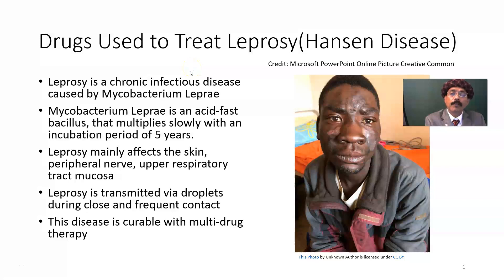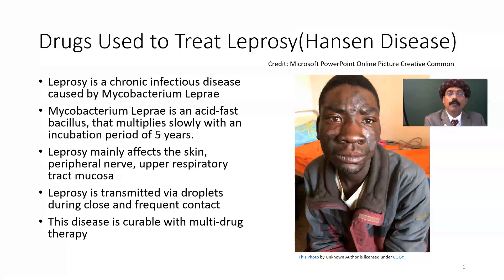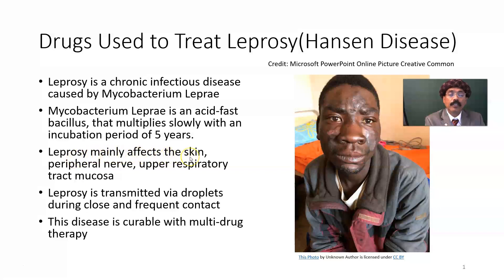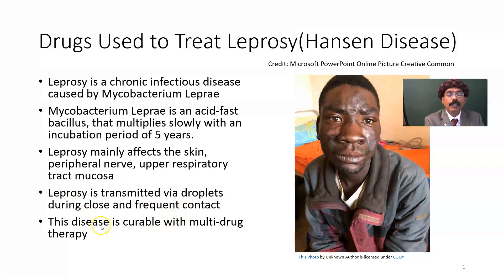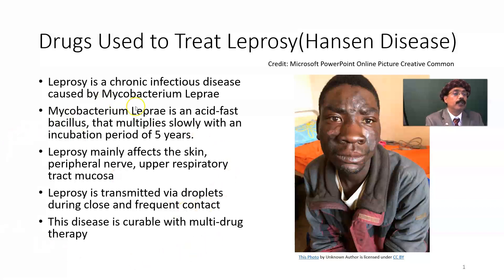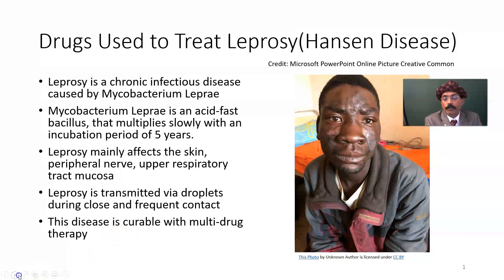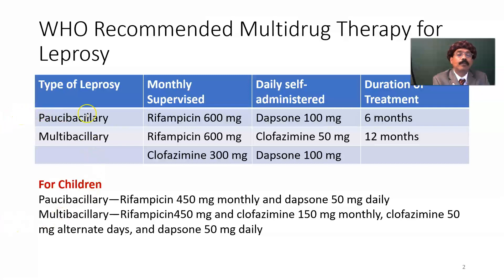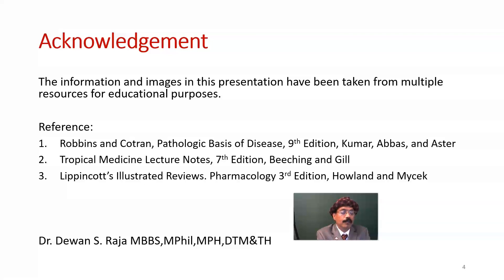Drugs Used to Treat Leprosy(Hansen Disease)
Dapsone
Rifampicin
Clofazimine
WHO Recommended Regimen
Adverse Effects of Anti Leprosy Drugs